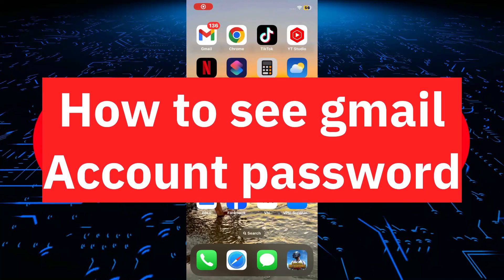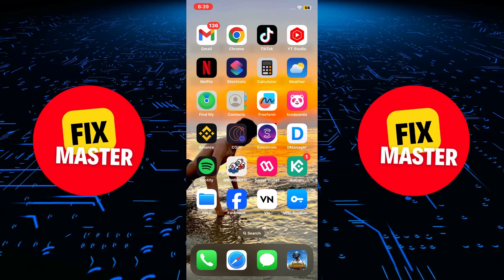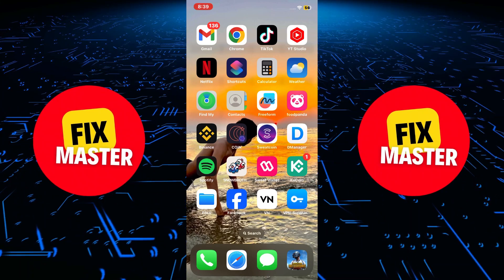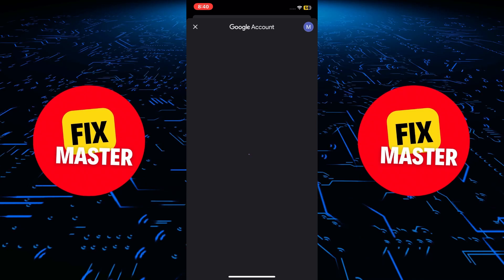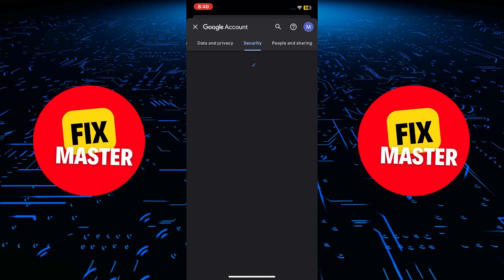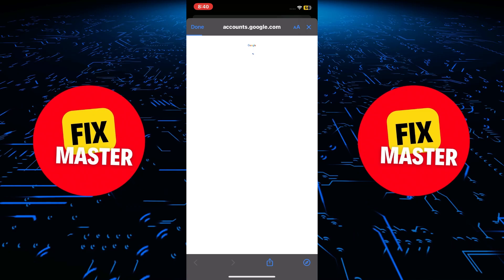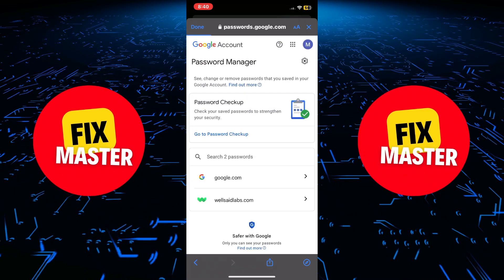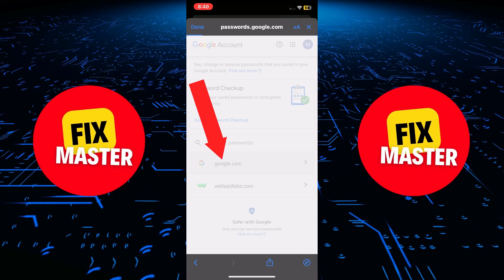How To See Gmail Account Password In Mobile | How To Check Gmail Password In Mobile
Are you having trouble remembering your Gmail password? Or maybe you want to check or see your saved passwords for security reasons. Whatever the case, this video will show you how to easily view your Gmail password on your mobile device in just a few simple steps.

In this video, we will learn how to see the Gmail account password on iPhone or Android mobile. By the end of this tutorial, you will be able to check your Gmail password on mobile.